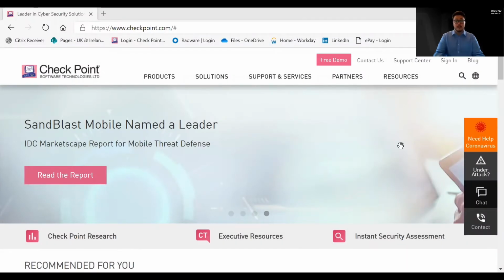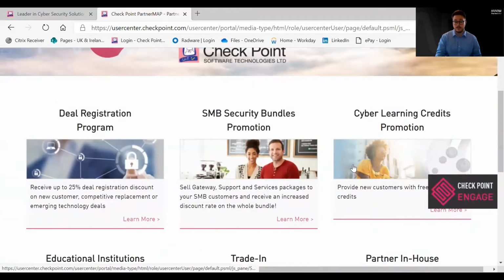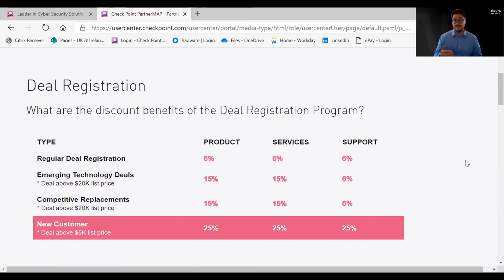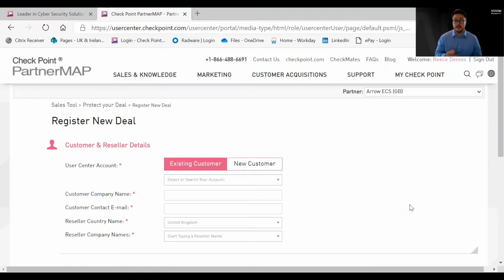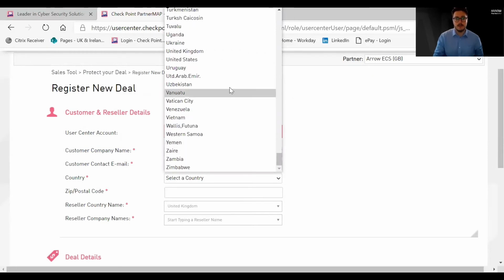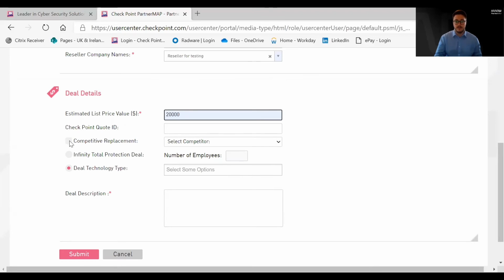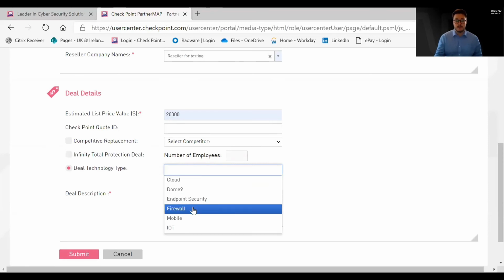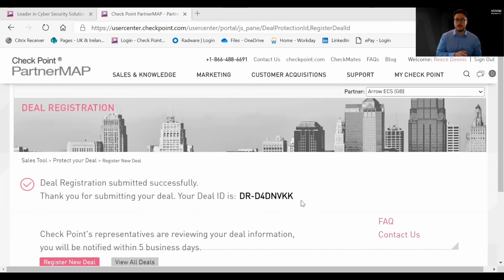Arrow Check Point Deal Reg Instructional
Reece Dennis demonstrates how to register a deal with Check Point and what are the benefits or doing so.